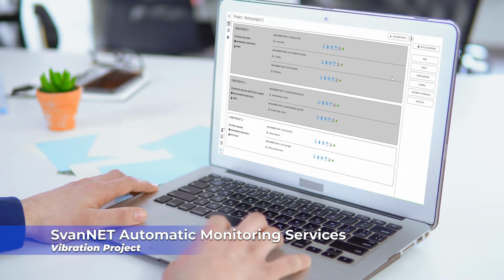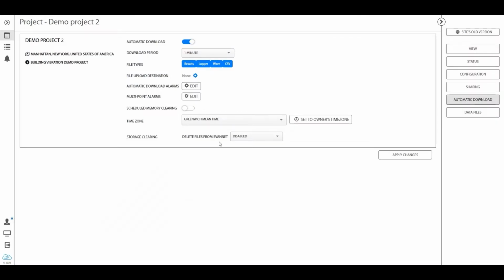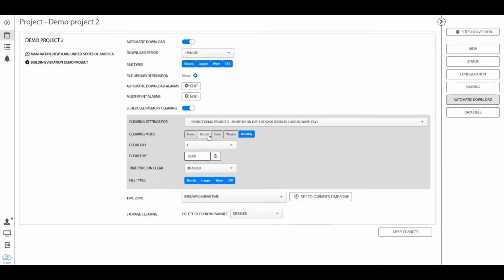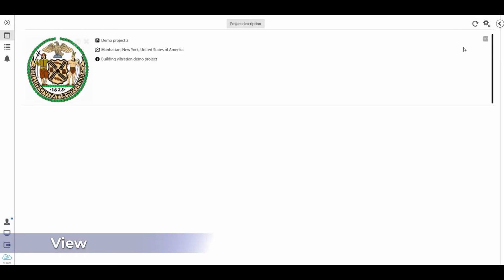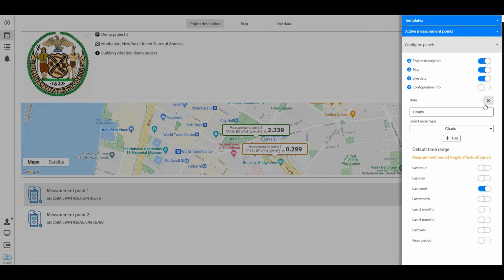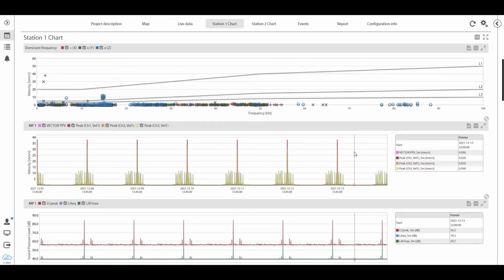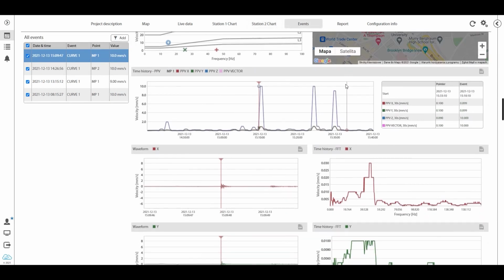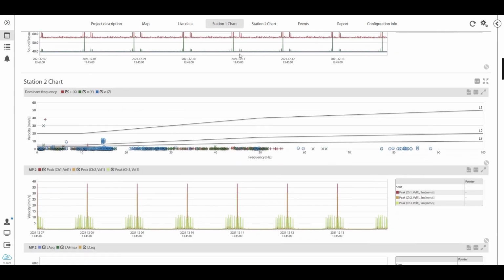SvanNET Automatic Monitoring Services - SVANTEK - Part 3: Vibration Project